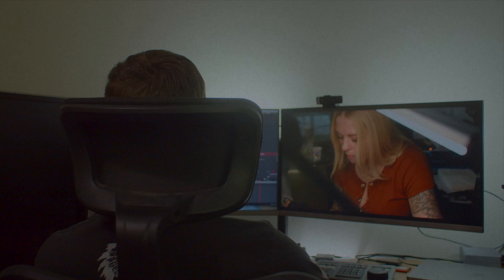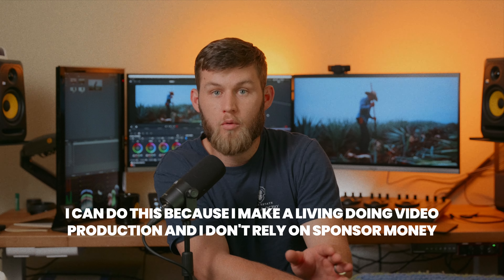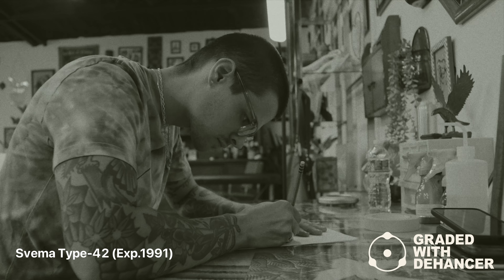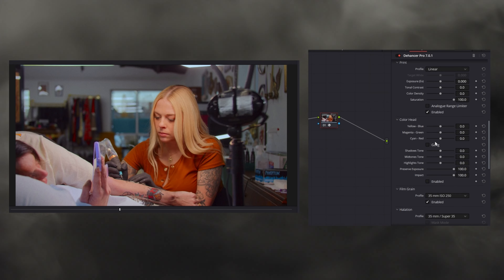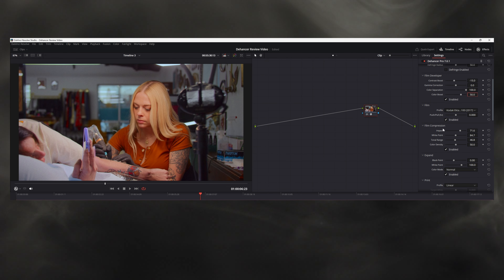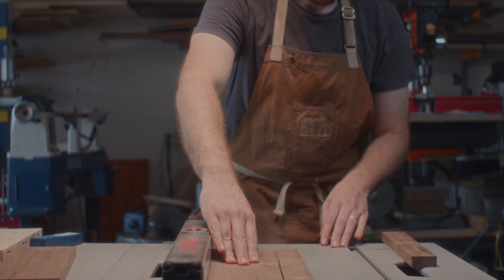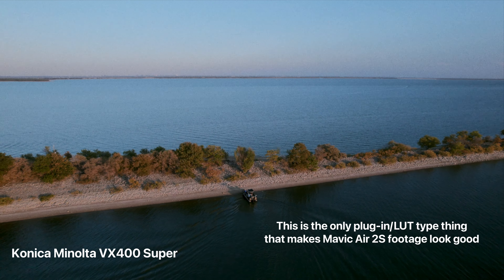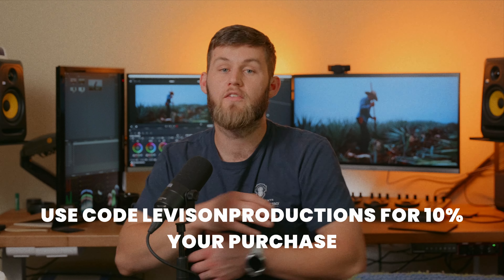Is Dehancer a One Click Grade | Dehancer Review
Everyone wants a one-click grade, but that doesn't exist. However, Dehancer is the closest plug-in you can get to that one-click grade. Dehancer is such an amazing tool that can help you level up your looks and videos. Being able to turn off and on grain, allows this to be used in commercials, weddings, or anything you want.

► Panasonic GH6
► Panasonic GH5
► My Favorite Lens
► Best Micro Four Third Lens
► My favorite light
► My favorite tripod
► Sennheiser MKE600 Microphone
► Zoom H6 Audio Recorder